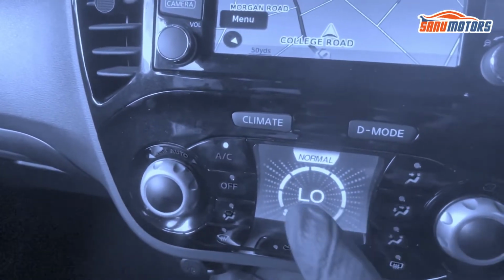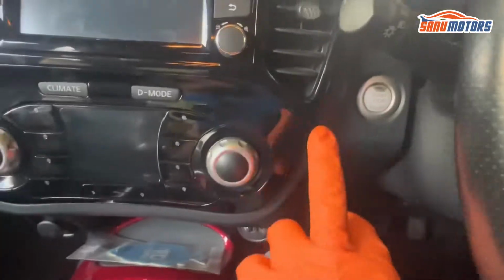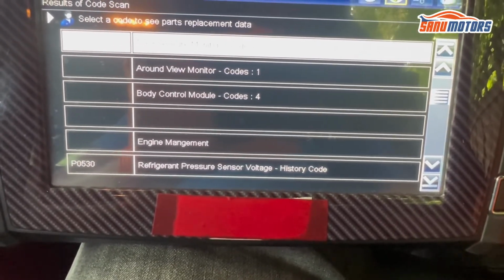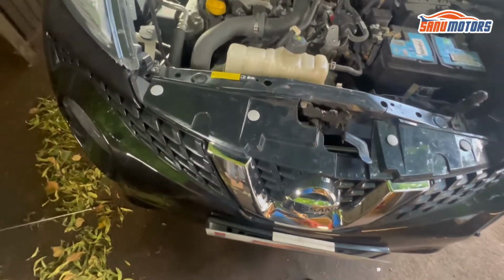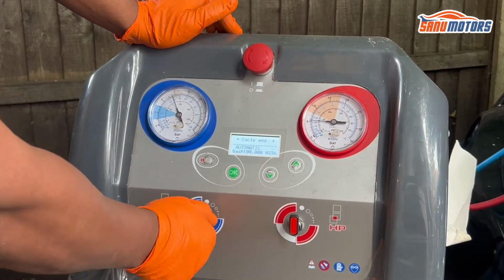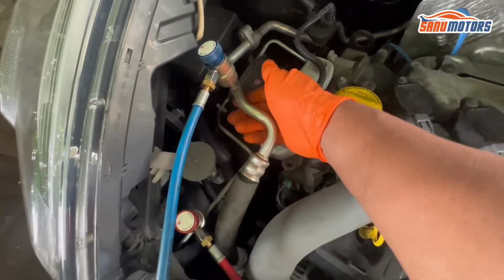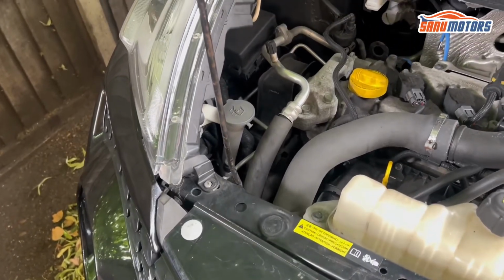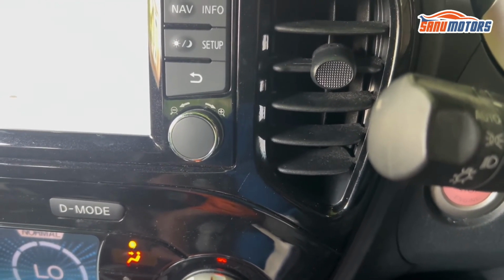NISSAN JUKE Air Con Problem and Solution: Ultimate Guide and Fixes 💯💥🫵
Discover common air conditioning problems in Nissan Juke vehicles and learn effective solutions to restore optimal cooling. Our comprehensive guide provides step-by-step instructions and expert tips to help you troubleshoot and resolve air con issues in your Nissan Juke.